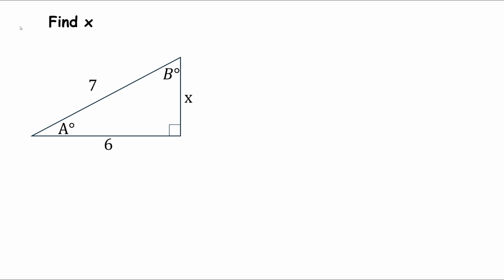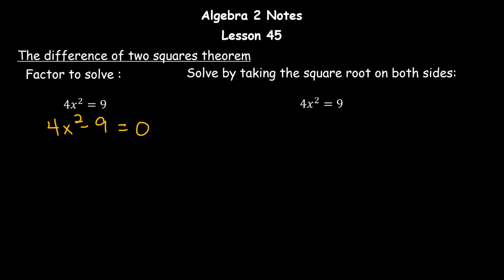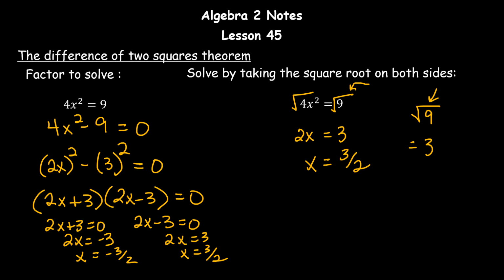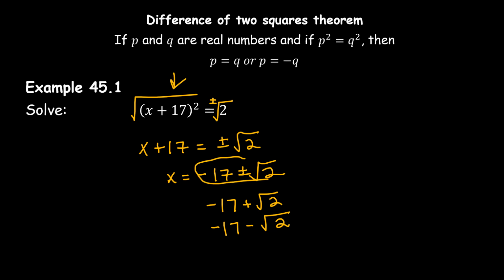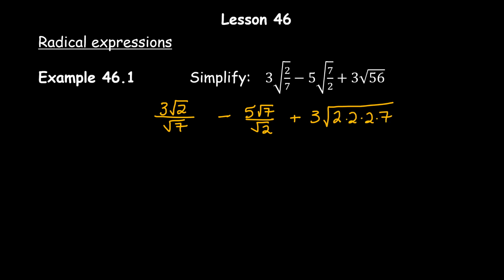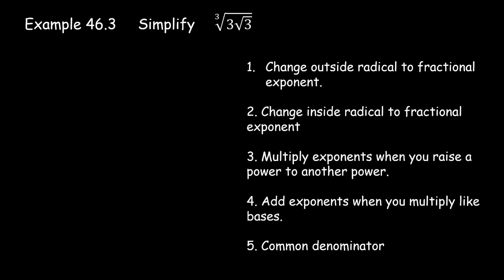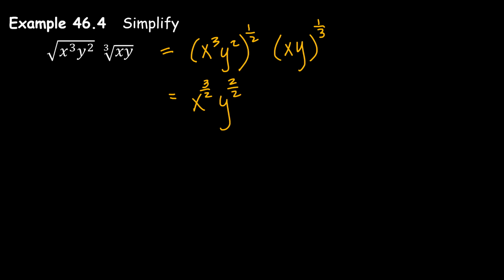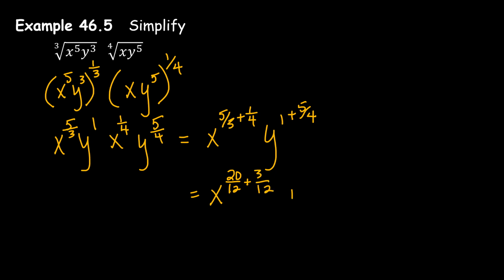Lessons 45 and 46